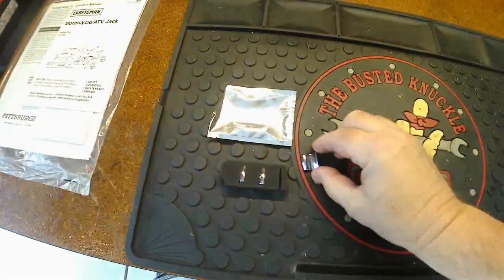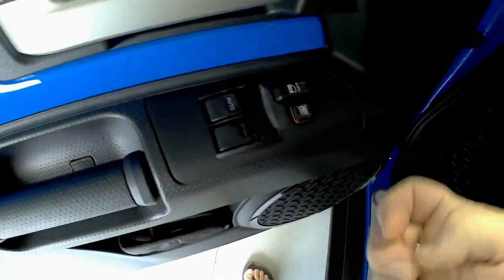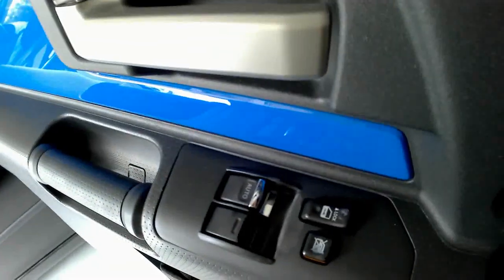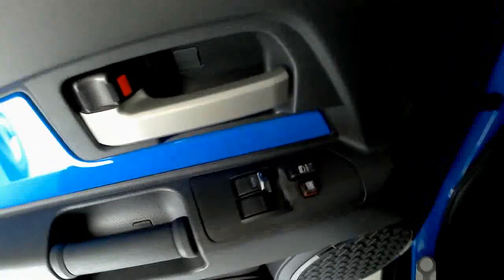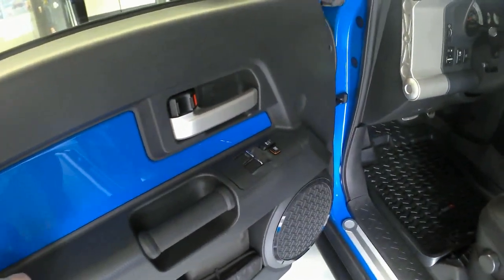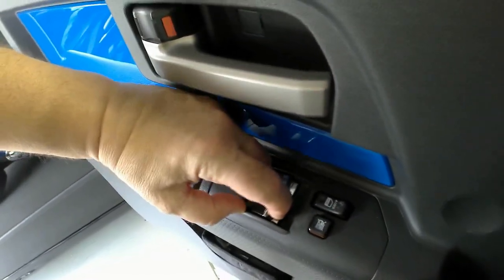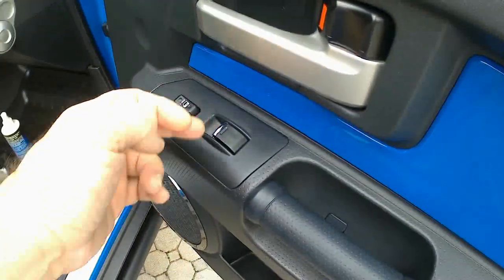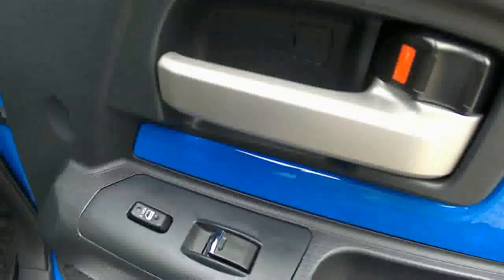FJ Cruiser window switch wear guards / accent trim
Protect your FJ's window switches from wear and dress up the look of the switch at the same time! It doesn't matter if your hands are dirty or nails are long, the finish on these gems are rock hard and will keep your switches looking like new.

Product Link:

Please Note: These videos are not a "how to" rather, what I have done to my vehicles and are posted for entertainment only, I assume no responsibility for those who work on their vehicles after viewing my videos. Always refer to your Owner's Manual for proper procedures and torque values.